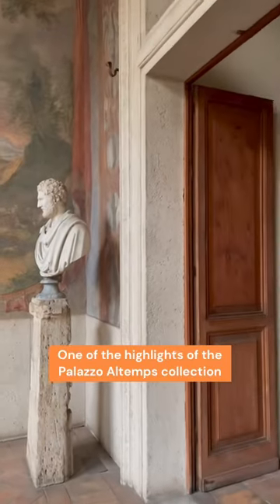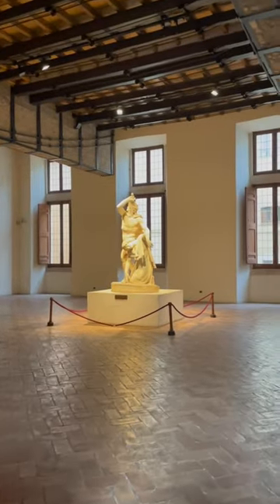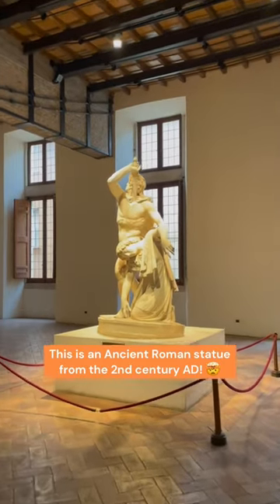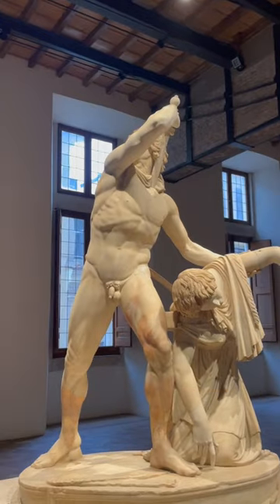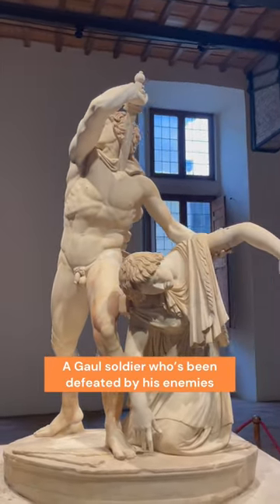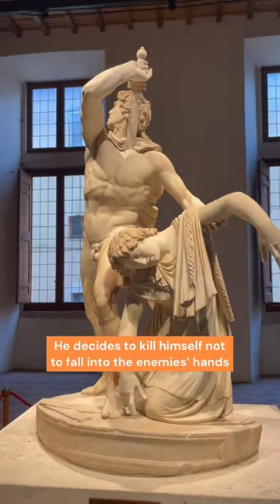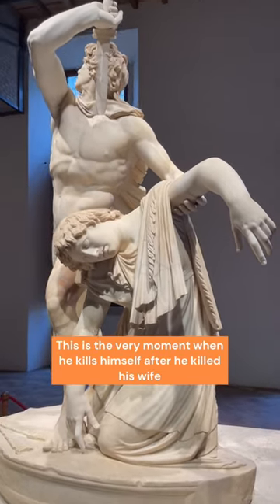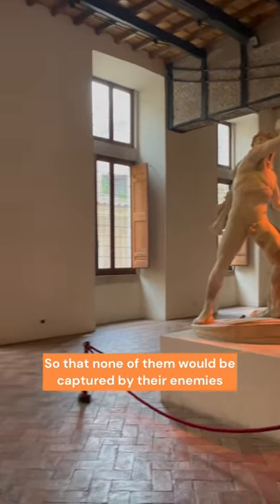The Suicide Gaul, one of the most beautiful Ancient Roman statues of the National Roman Museum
What do u feel when looking at this? 🤯

Isn’t just mind-blowing that this statue was made in the 2nd century and still talks to our guts today? 🤯

🔸 This is only one of the amazing artworks that you can find in Palazzo Altemps, a real hidden gem near Piazza Navona

🔸Palazzo Altemps used to be a noble residential palace. One of its owners was the Cardinal Altemps, which is where its name comes from

🔸The Cardinal Altemps in the 1500s decorated the palace with a lot of beautiful frescoes (have you seen the balcony?? 🤩)

🔸And here he also stored his incredible collection of ancient Roman sculptures

🔸Today we can say Palazzo Altemps is a collection of collections. In fact here we can find not only the Altemps collection, but also the collections of other Roman noble families that through the centuries lost the property of such treasures

And you, what do u feel when looking at this? ⤵️